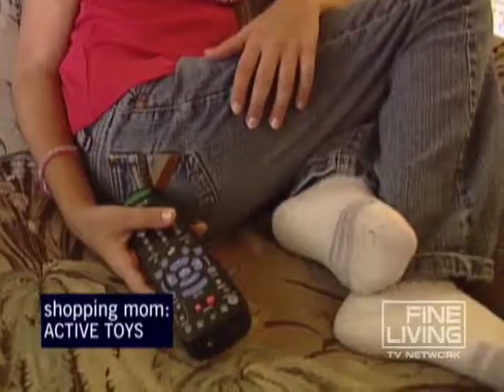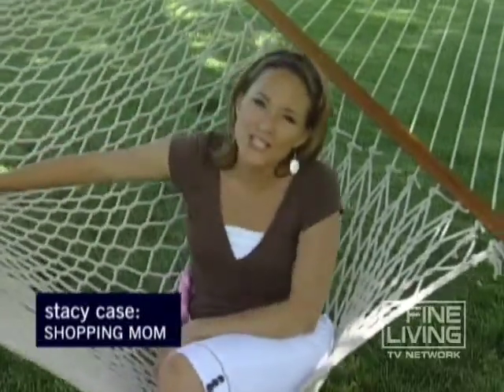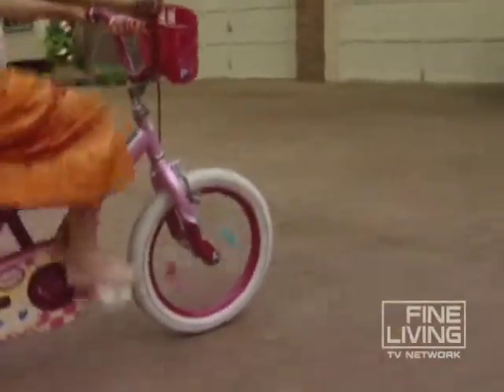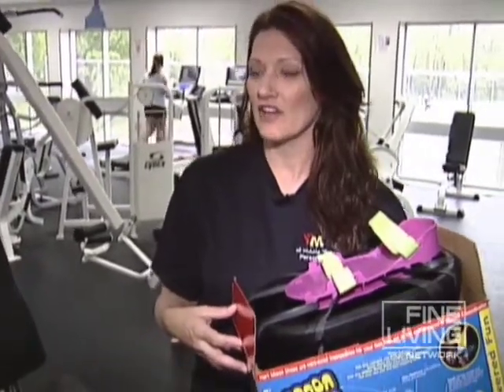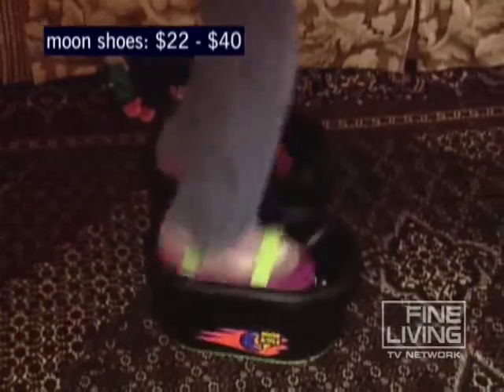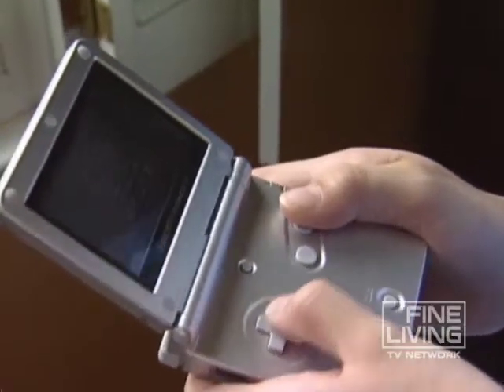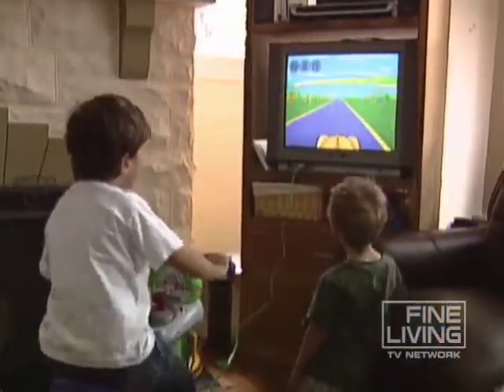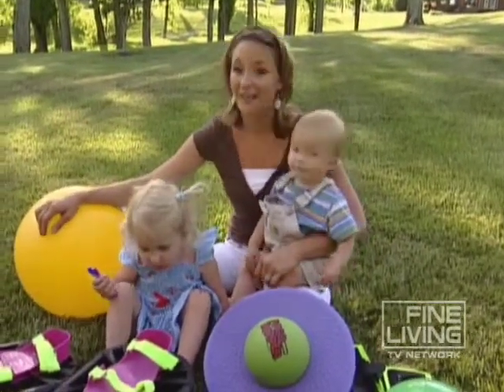Mom Active / Fitness Toys - Fine Living Network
Shopping advice on buying products that get your child active.